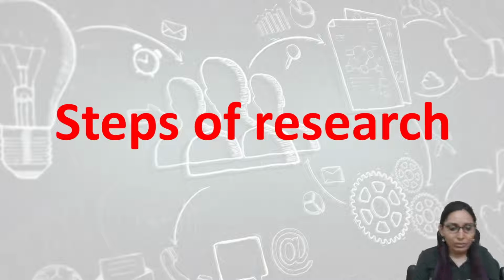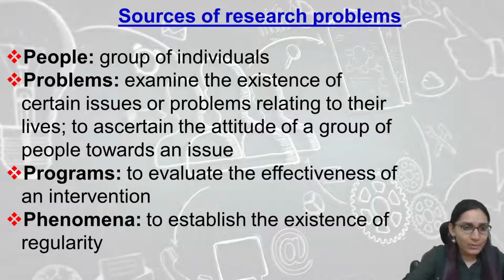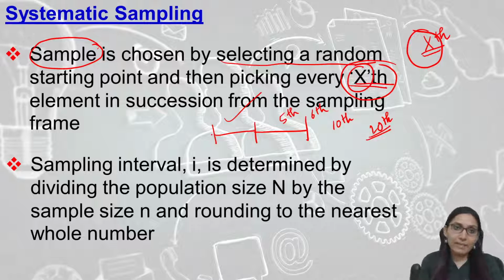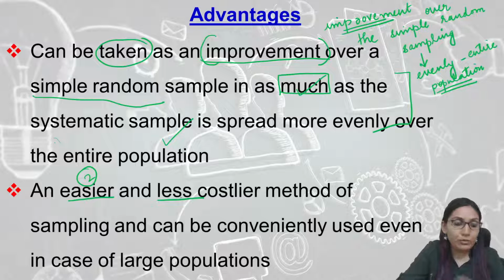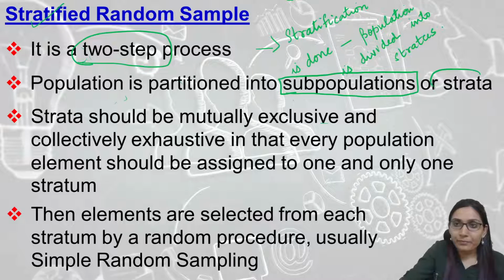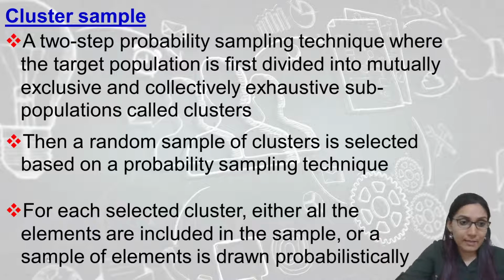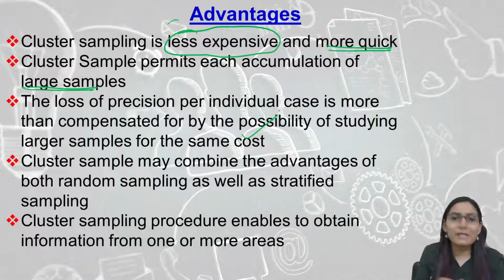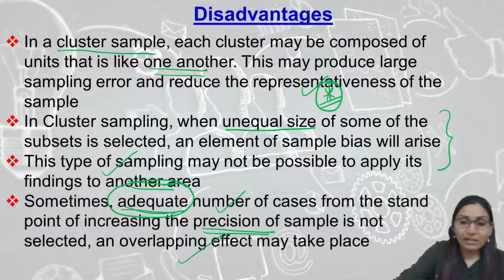NTA UGC NET Paper 1 | Research methodology | Computer Science